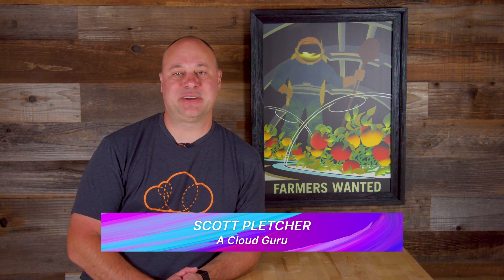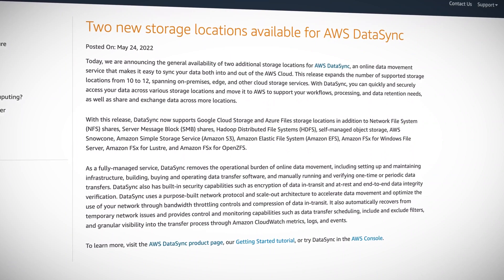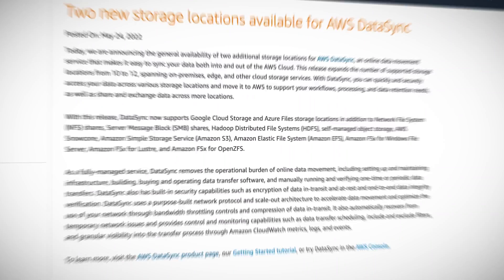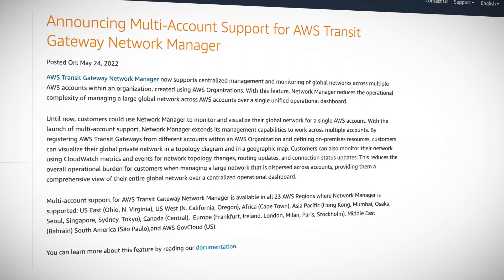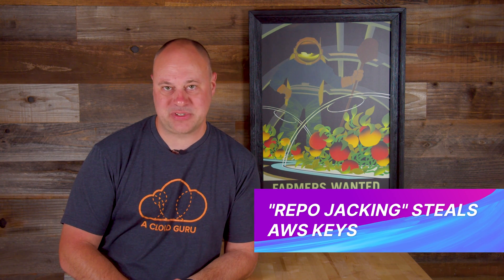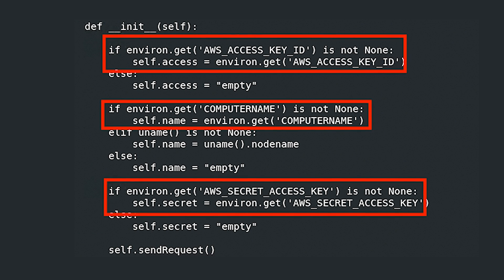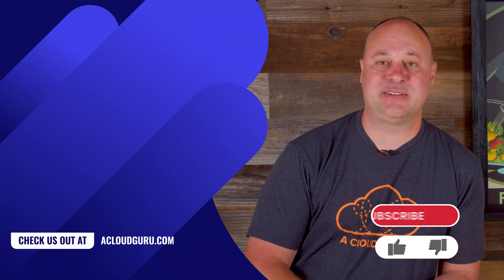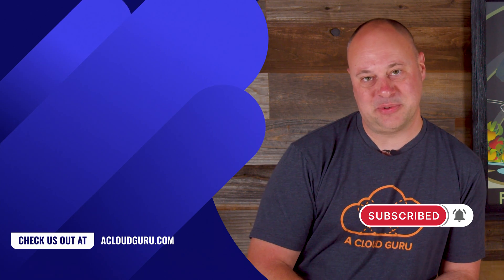AWS This Week: Multicloud AWS DataSync, PyPI package & PHP library hacked to steal AWS account keys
Scott is back with your AWS news! This week, Transit Gateway Network Manager goes multi-account and AWS DataSync can now count Google Cloud Storage and Azure Files Storage as potential endpoints for multicloud management. Also, a timely reminder that hackers desperately want your AWS access keys.

Introduction to AWS latest updates (0:00)
AWS DataSync goes multicloud! (0:27)
Transit Gateway Network Manager goes multi-account (1:21)
"Repo Jacking" steals AWS keys (2:09)
Stop Protection features for your EC2 instances (3:28)

- Popular PyPI Package 'ctx' and PHP Library 'phpass' Hijacked to Steal AWS Keys
- Amazon EC2 enables customers to protect instances from unintentional stop actions